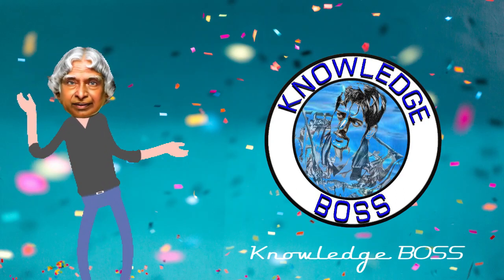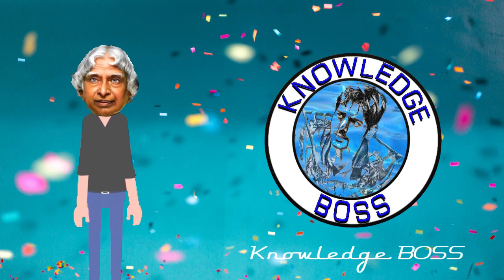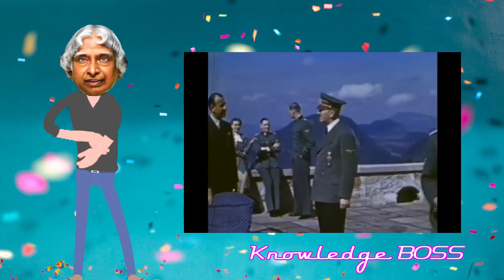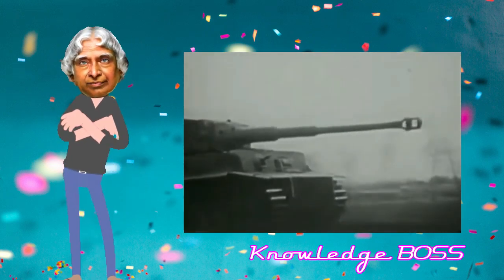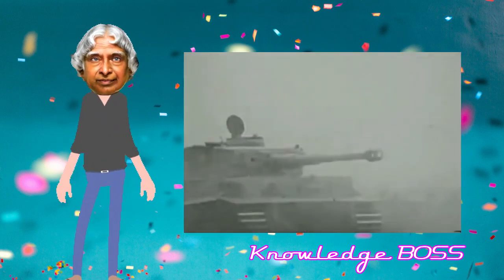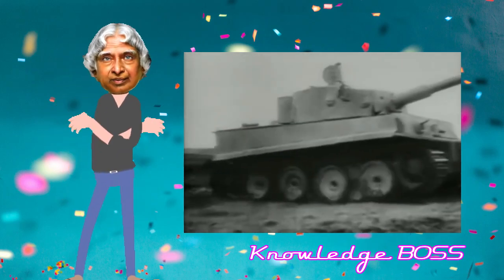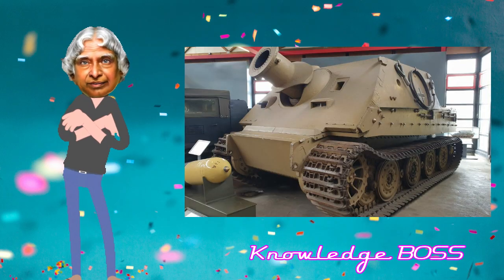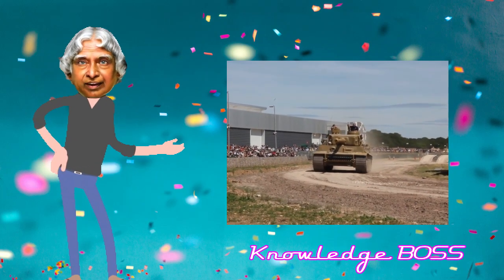Tiger Tank - World War 2 |அமெரிக்காவை தெறிக்கவிட்ட ஹிட்லரின் யுத்த டாங்கி | Knowledge BOSS |KB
The Tiger I (About this soundlisten ), a German heavy tank of World War II, operated from 1942 in Africa and Europe, usually in independent heavy tank battalions. Its late war designation was Panzerkampfwagen VI Tiger Ausf. E. The early war variant was designated Panzerkampfwagen VI Tiger Ausf. H1. Often, people refer to both of the variants as Tiger. The Tiger I gave the German Army its first armoured fighting vehicle that mounted the 8.8 cm KwK 36 gun (derived from the 8.8 cm Flak 36). 1,347 were built between August 1942 and August 1944.[10] After August 1944, production of the Tiger I was phased out in favour of the Tiger II.

While the Tiger I has been called an outstanding design for its time,[11] it has also been called over-engineered,[12] using expensive materials and labour-intensive production methods. The Tiger was prone to certain types of track failures and breakdowns, and was limited in range by its high fuel consumption. It was expensive to maintain, but generally mechanically reliable.[13] It was difficult to transport, and vulnerable to immobilisation when mud, ice, and snow froze between its overlapping and interleaved Schachtellaufwerk-pattern road wheels, often jamming them solid. This was a problem on the Eastern Front in the muddy rasputitsa season and during periods of extreme cold.